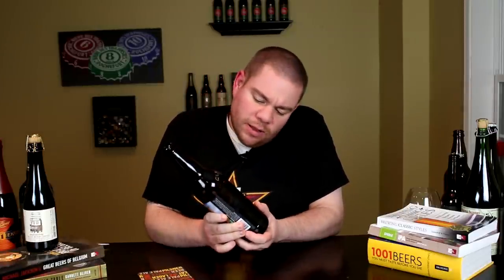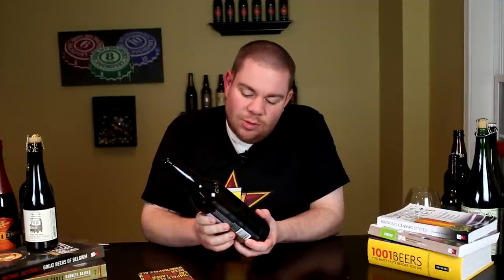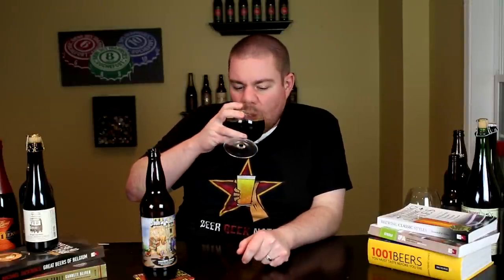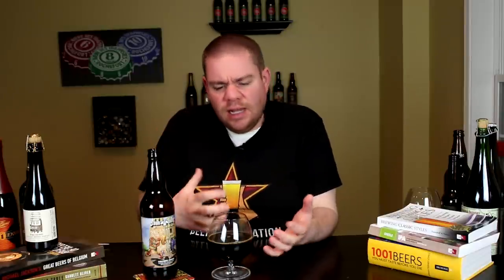Clown Shoes Tequila Barrel Sombrero | Beer Geek Nation Craft Beer Reviews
Clown Shoes Tequila Barrel Sombrero
Clown Shoes Brewing
11% ABV

California, be on the lookout for our special, tequila barrel aged version of Chocolate Sombrero (Tequila Sombrero!) this December/January. We worked with our friends at Wine Warehouse to produce this CA exclusive! We asked our resident Luchador to acquire some tequila barrels, but there was a miscommunication and he robbed the town of Tequila Mexico of all their tequila bottles. Luckily, we found some tequila barrels our selves and brewed a batch of Chocolate Sombrero (complete with vanilla, cinnamon and ancho chiles) to age in them for 10 months. The pilfered liquor was promptly returned (sure it was). Salud!